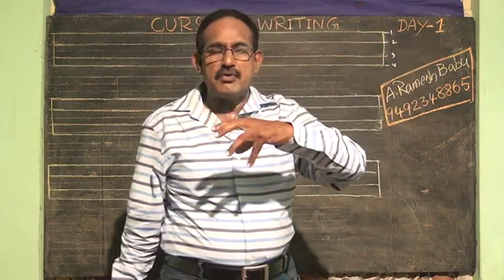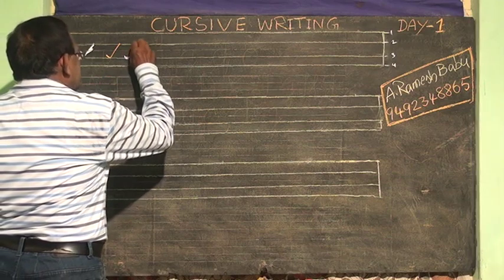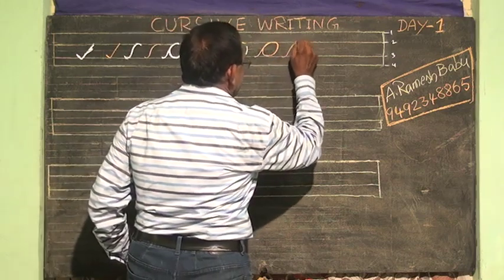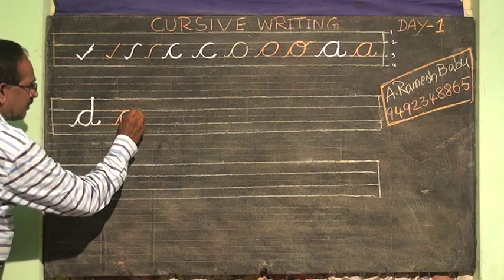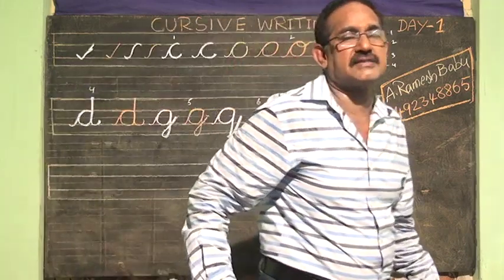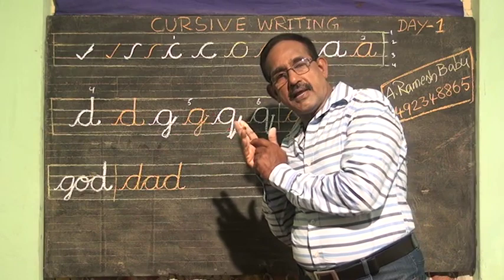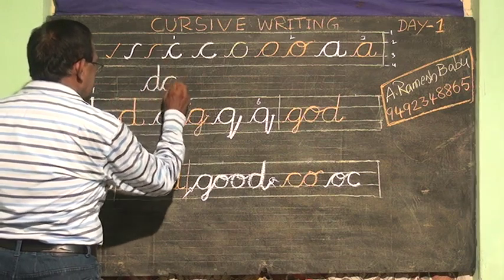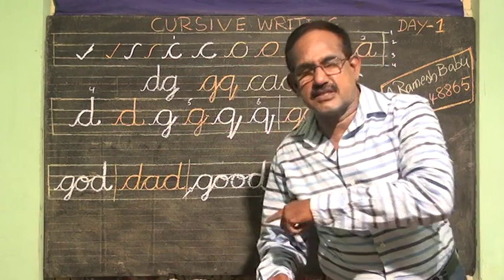LEARN CURSIVE WRITING SKILLS IN SHORT CUT METHOD, USEFUL FOR ALL, VIDEO 1. ( E.M)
LEARN CURSIVE SKILLS IN DIFFERENT APPROACH.,